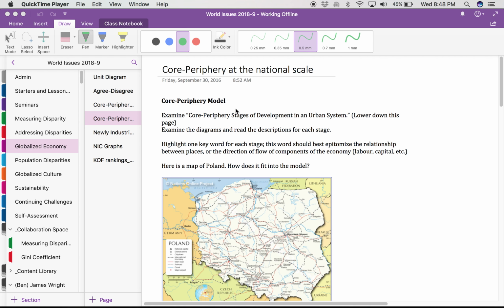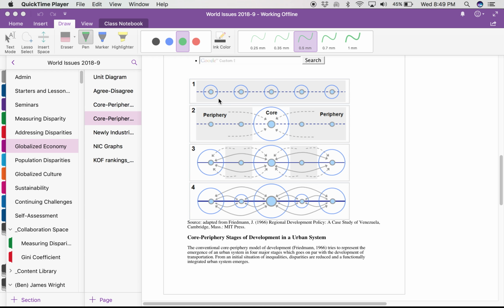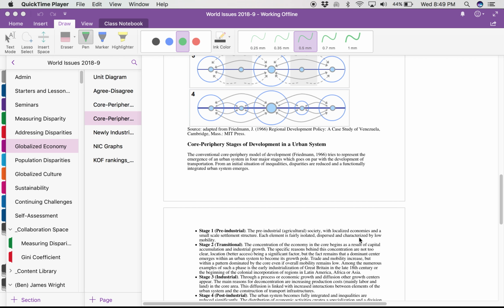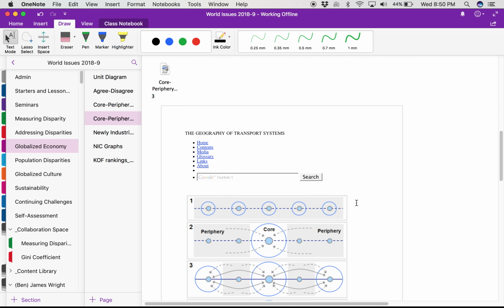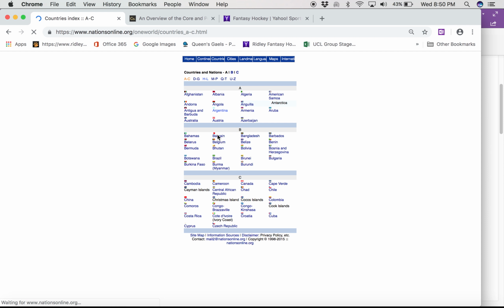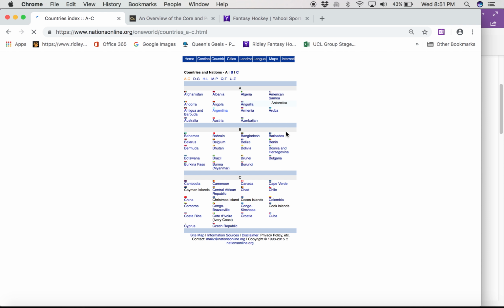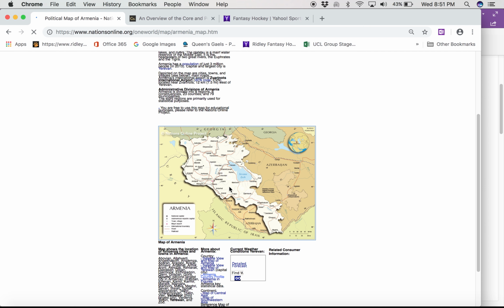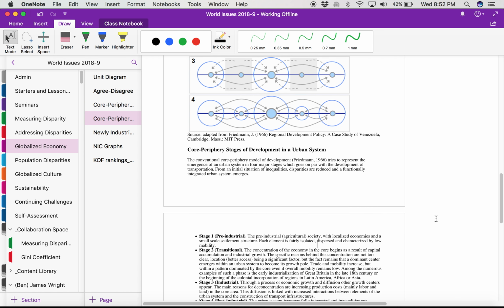Core Periphery National scale